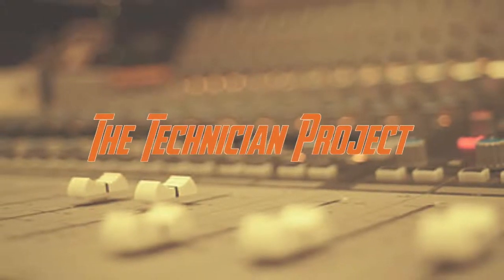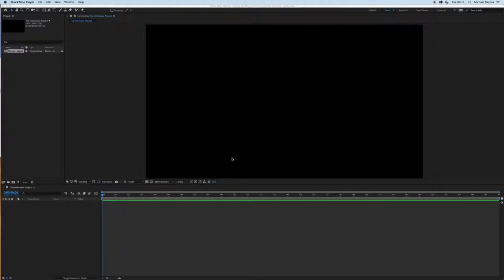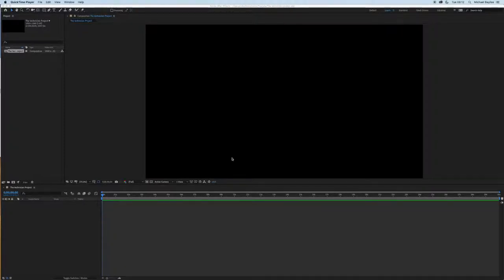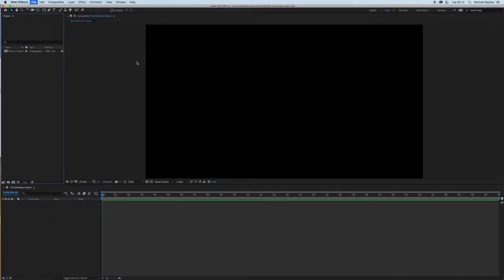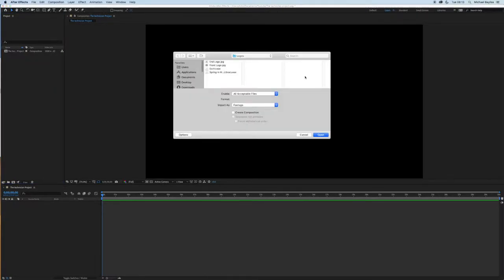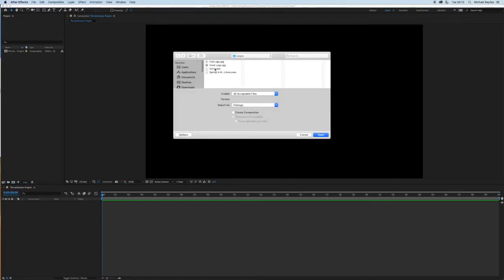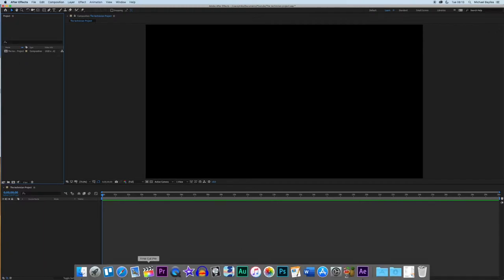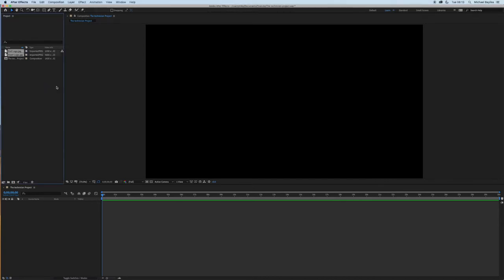How to import images into Adobe After Effects